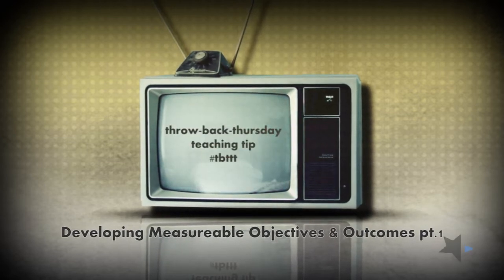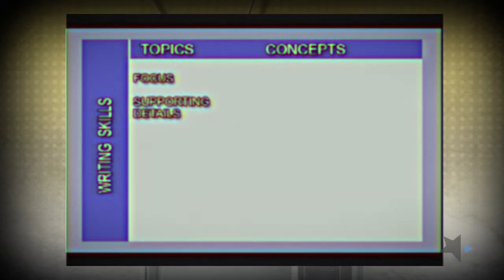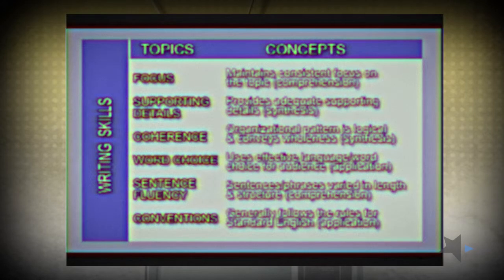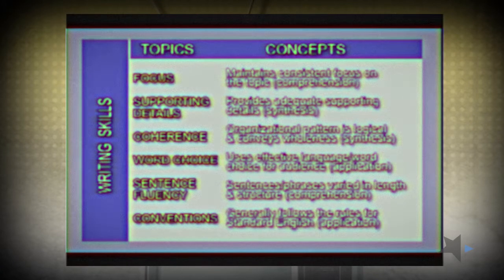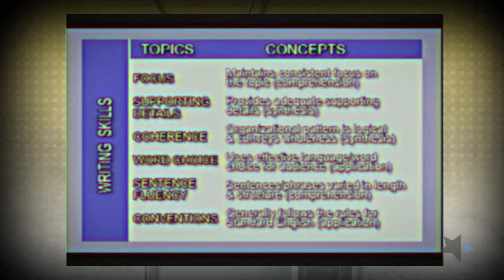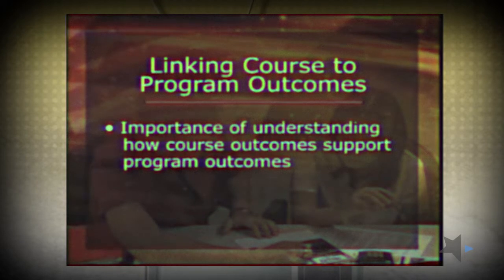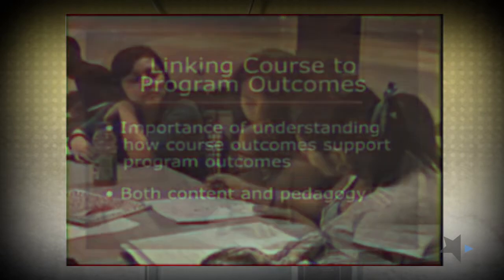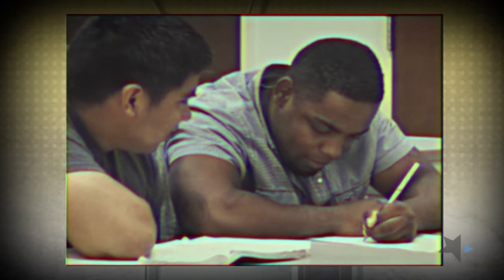TBT Teaching Tips - Developing Measureable Objectives and Outcomes pt 1